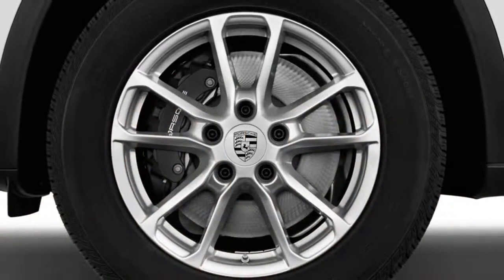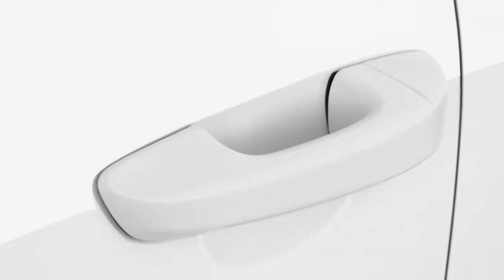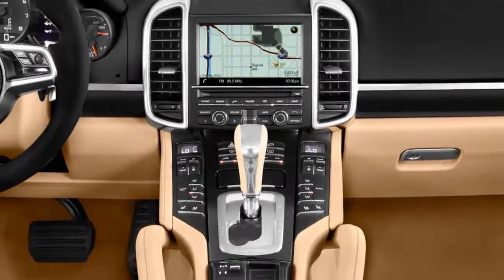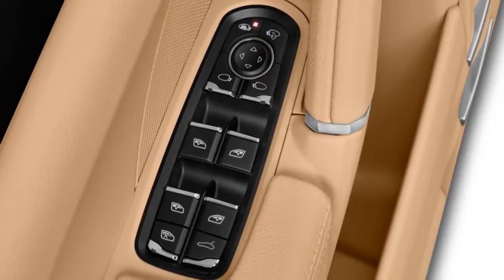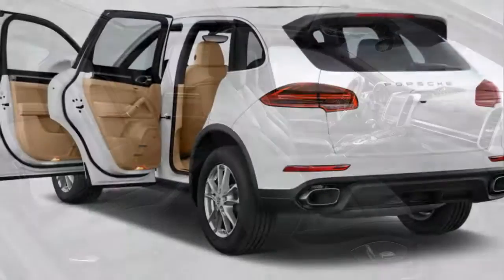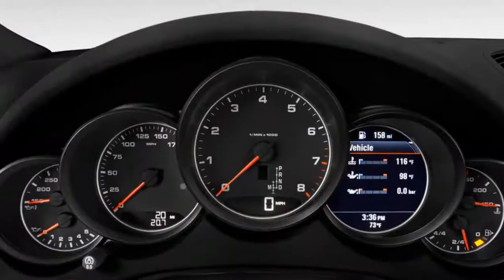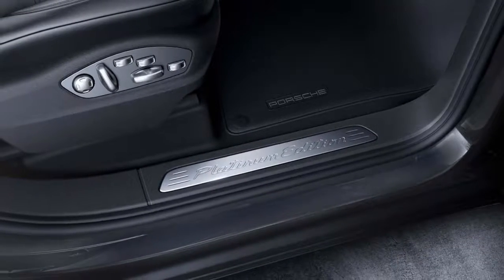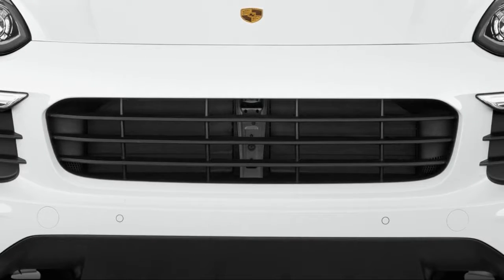2018 Porsche Cayenne REVIEW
It seems hard to call something understated when it wears a crest from Stuttgart on its hood, but the 2018 Porsche Cayenne has defied convention ever since it arrived.

The automaker’s big SUV single-handedly makes Porsche’s sports cars possible today; the Cayenne has brought the automaker from the brink and into beaucoup profits in a single stroke.

This year’s Cayenne may be the last before a massive overhaul, but it’s still one of our favorite luxury SUVs. It earns a 7.0 on our overall scale.

The Cayenne is available in base, Cayenne S, Cayenne GTS, Cayenne S E-Hybrid, Turbo, and Turbo S configurations. Standard models start at $61,650, including destination, but reach quickly toward the sky. If you’re wondering what we mean: Top-shelf Turbo S models start at $100,000 more than the base version. Yeah, it’s possible to pay more than $200,000 for a Cayenne.

Thankfully, all models include an impressive amount of standard equipment, including a 7.0-inch touchscreen, 18-inch wheels, leather seating surfaces, and a lovely badge that says you now own a Porsche.

All engines but the base model’s 3.6-liter V-6 help the Porsche Cayenne feel up to the task its name sets for it. The standard Cayenne boasts only 300 horsepower, and a 7.3-second 0-60 mph time, but an excellent steering rack, suspension, and handling help compensate.
Pay more for a Cayenne S—or any other Cayenne model, for that matter—and Porsche force-feeds a V-6 or V-8 with predictable results.

The Cayenne S makes 420 hp from its turbo V-6 and runs up to 60 mph in 5.2 seconds, while the top Turbo S feeds a 4.8-liter V-8 with more air (and magic) for a four-second run up to 60 mph.

The Cayenne S E-Hybrid is for efficiency-minded shoppers, although its neon green trim pieces and brake calipers aren’t exactly inconspicuous.